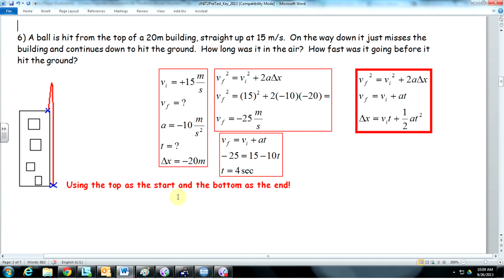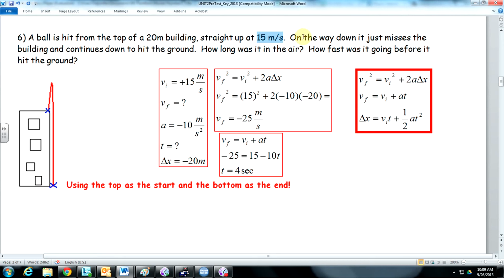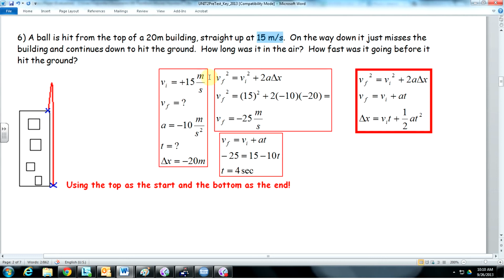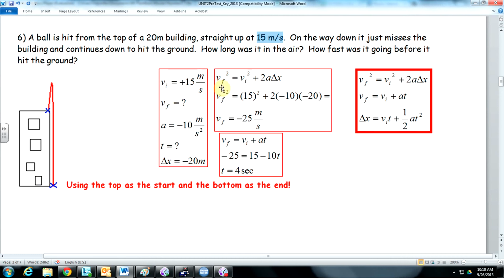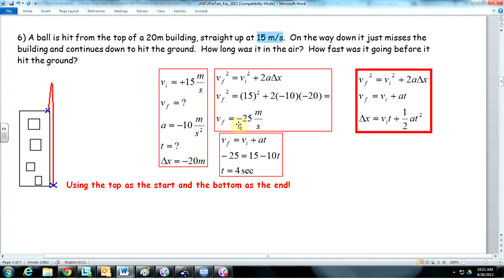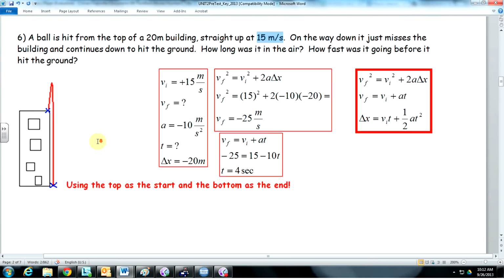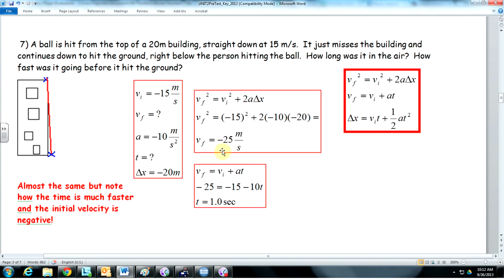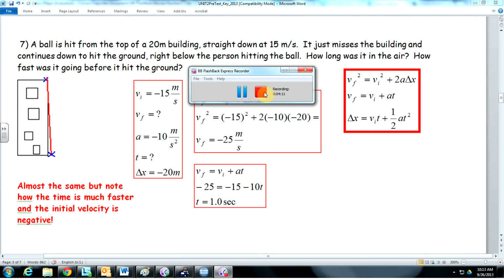precision and accuracy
#6,7 on the pre-test